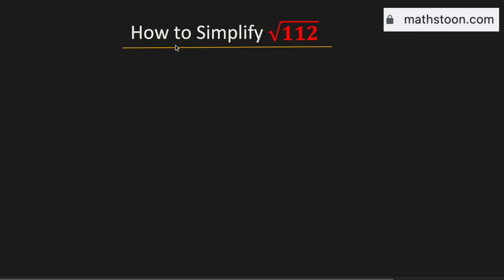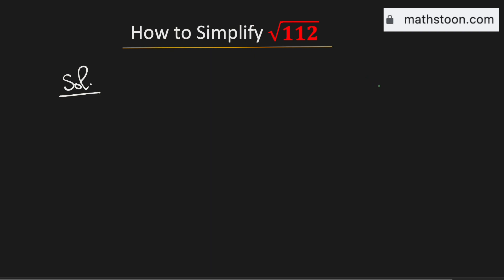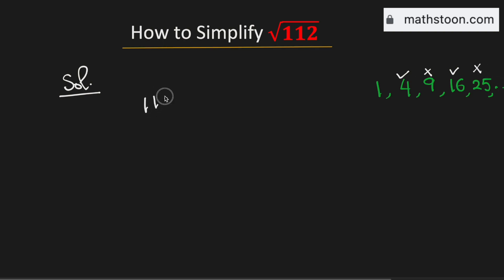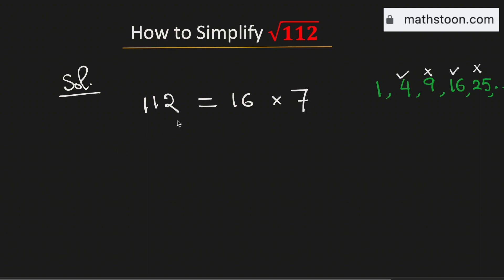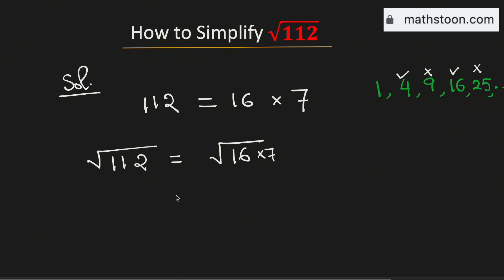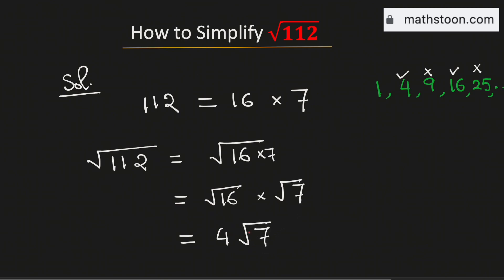Simplify the square root of 112, sqrt(112)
Topic: How to simplify the square root of 112? Square root of 112 in simplified radical form. Simplifying surds.

We post videos daily on youtube